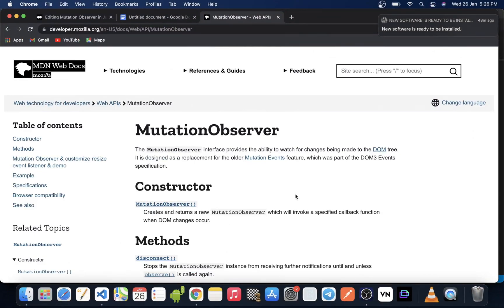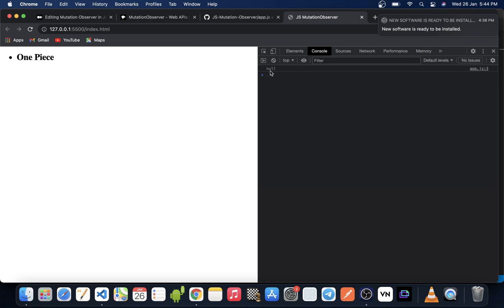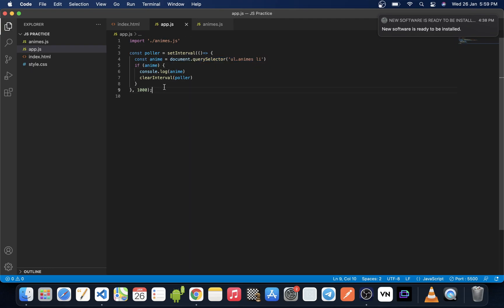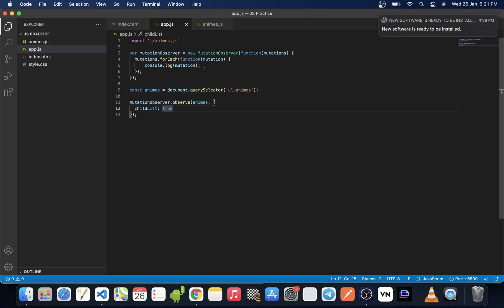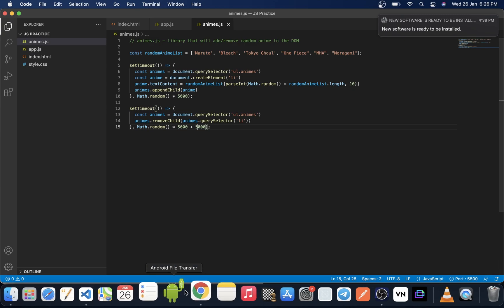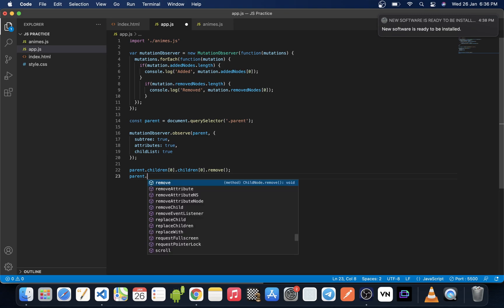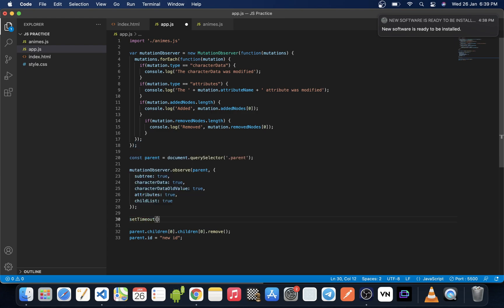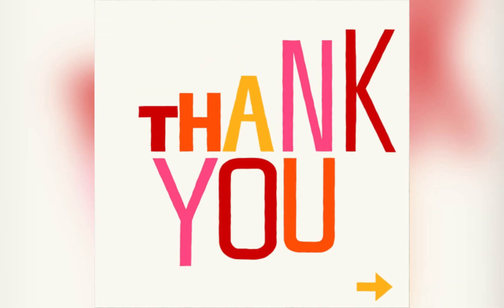Mutation Observer in JavaScript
In this video, we are going to learn how we can use MutationObserver Web API in our app to detect changes in the DOM.

Timestamps:
00:00 Introduction
00:46 Why we need MutationObserver ?
03:07 Polling
04:39 Implementing MutationObserver in our app.
07:28 Another example for MutationObserver